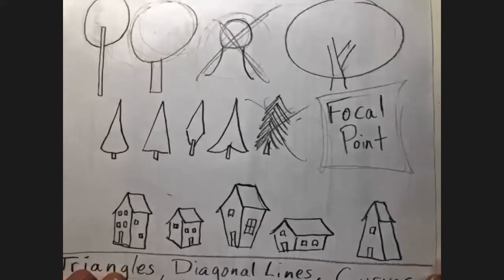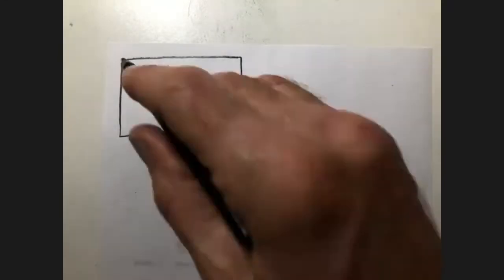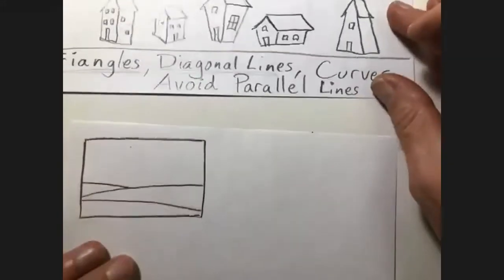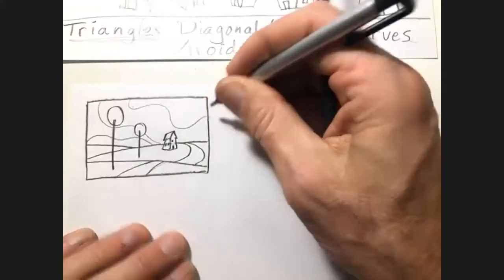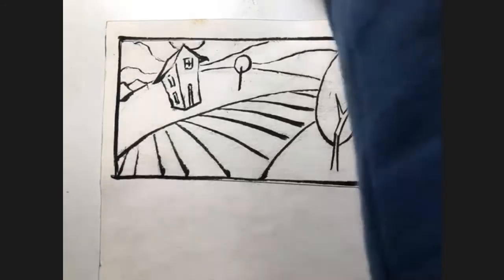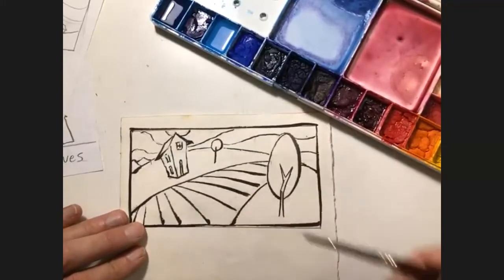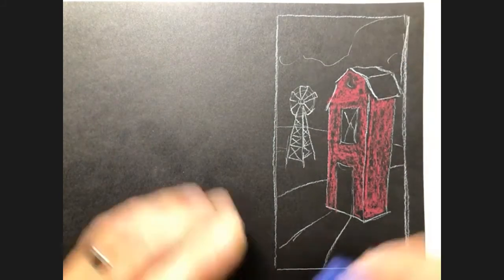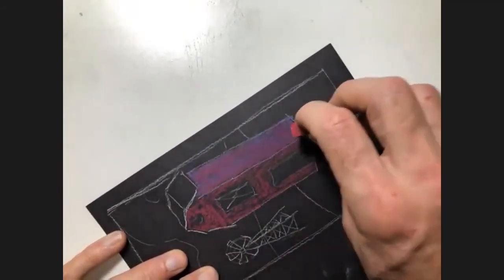Simplified Landscapes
In which we practice the abstraction technique of Simplification for the purpose of capturing the Essence of a particular outdoor scene.